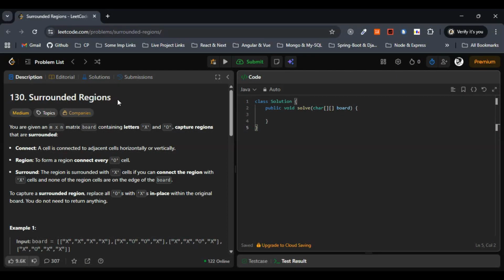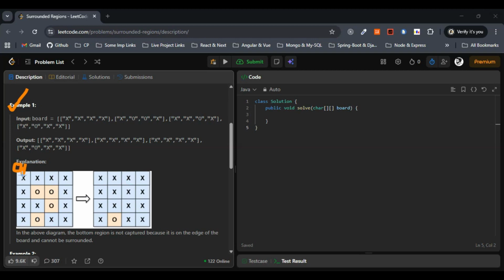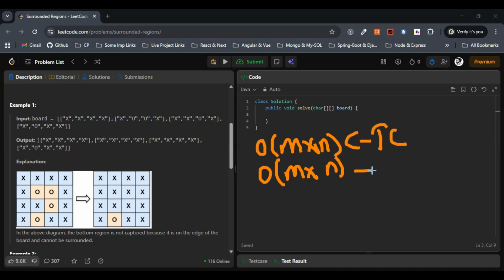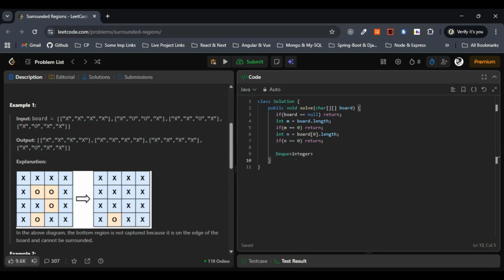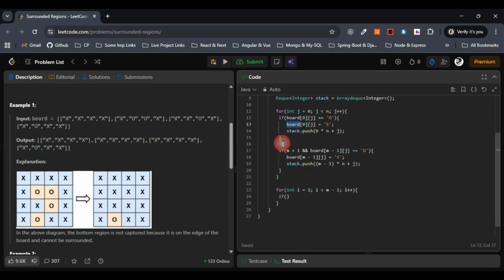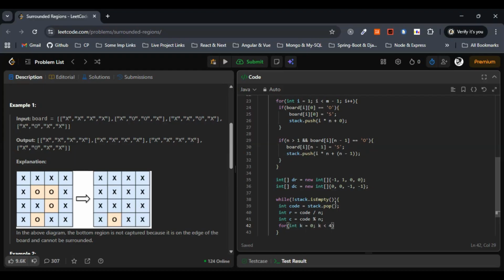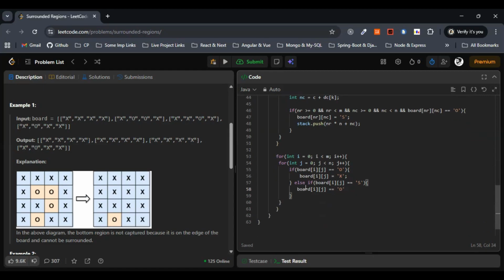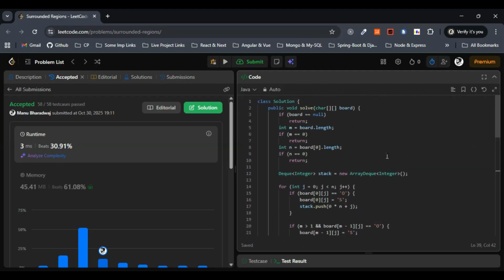225. Leetcode 130. Surrounded Regions : JAVA